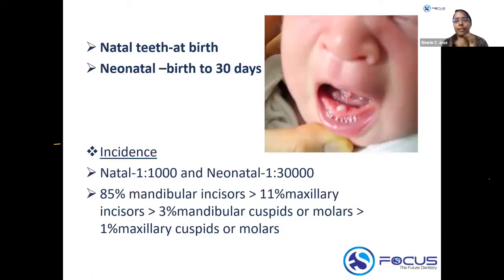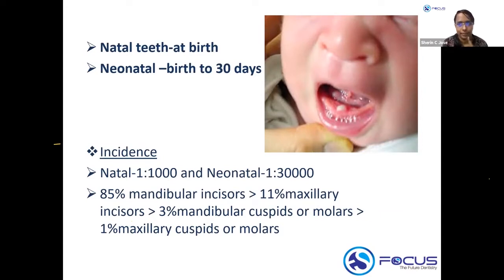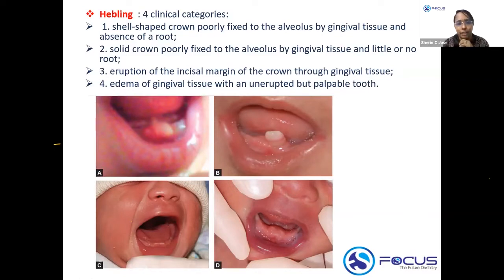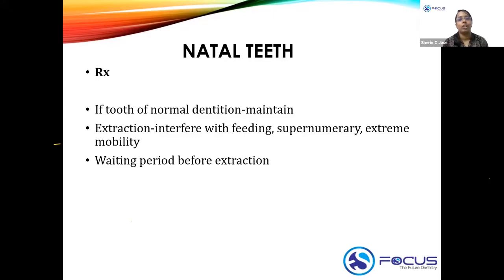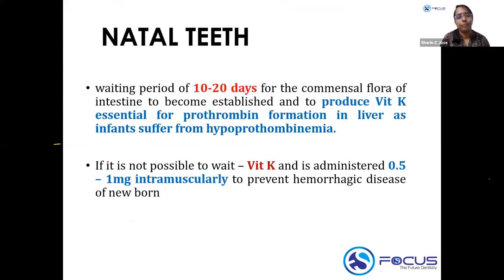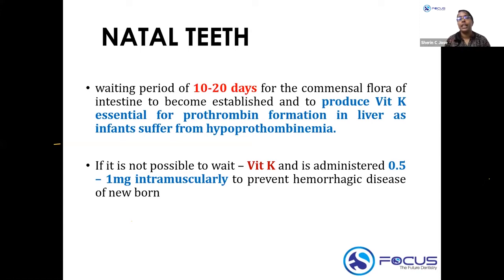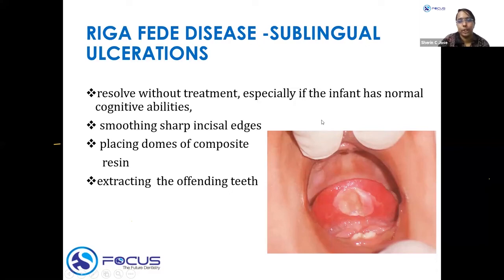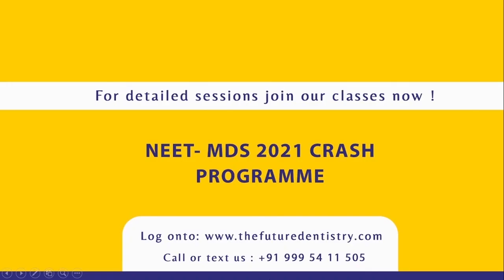Natal and Neo Natal Tooth | NEET MDS | INI -CET | Pedodontics | Focus The Future Dentistry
NEET MDS 2022 CRASH COURSE COMMENCE ON JULY 15th
FOCUS-The Future Dentistry : Best online coaching institute for dental medical entrance examination. NEET MDS / INI-CET